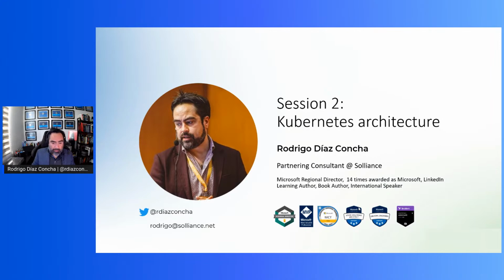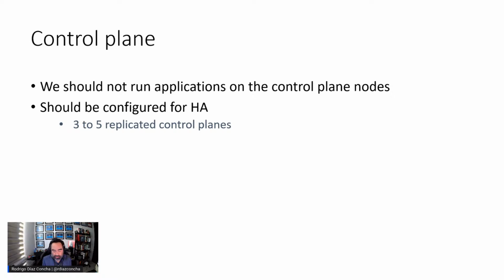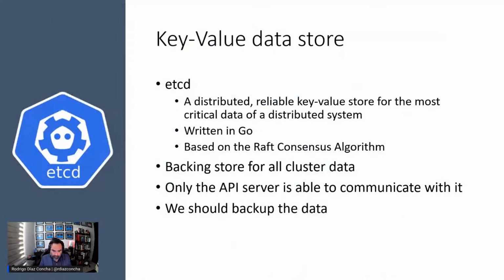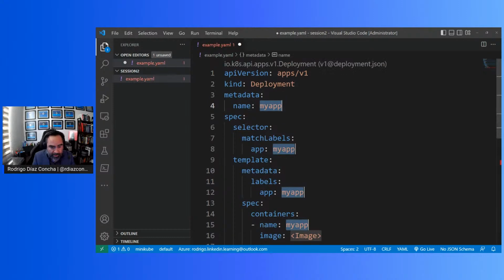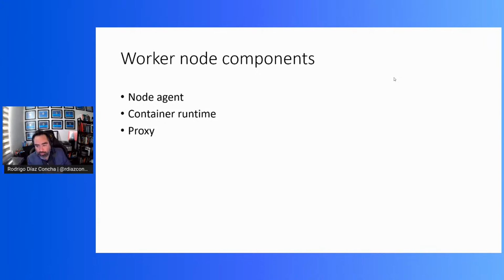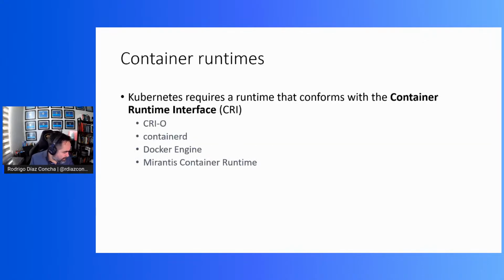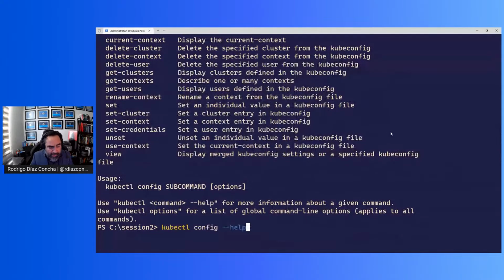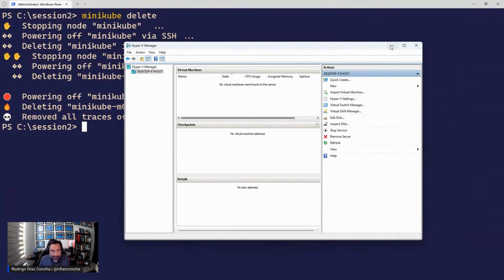Kubernetes Architecture - Introduction to Kubernetes Ep.2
LIVE NOW - Kubernetes Architecture

Join this live session with Rodrigo Díaz Concha for the next episode of Kubernetes Fundamentals on December 28, Wednesday at 07:30 AM Pacific Time (US).

After attending this session, you will be able to understand the Kubernetes architecture and its main components and services.